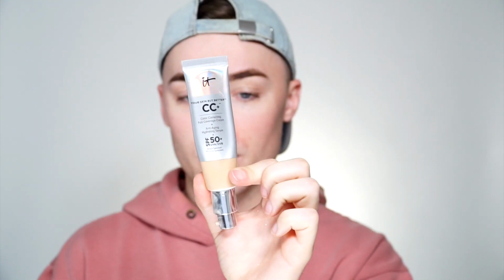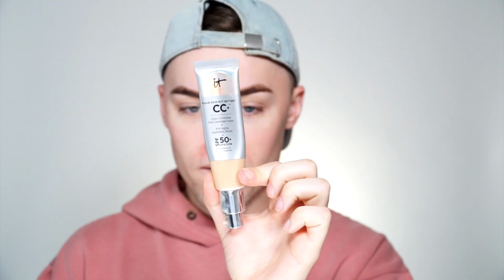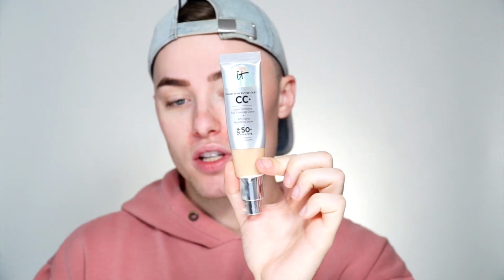NATURAL MALE MAKEUP ROUTINE - 3 Levels of Makeup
Today is about EASY NATURAL MALE MAKEUP! In this video, there are 3 different ways and levels of male makeup. I wanted to show you guys that there is a level of natural male makeup for everyone! Level 1 shows you how to be super natural and undetectable, level 2 builds a little more off of level 1. Level 3 is my favorite, as it has the most coverage (but still natural) and gives the most effect. Level 3 is great for models especially for photoshoots, events, and going out. Let me know which level/look is your favorite!